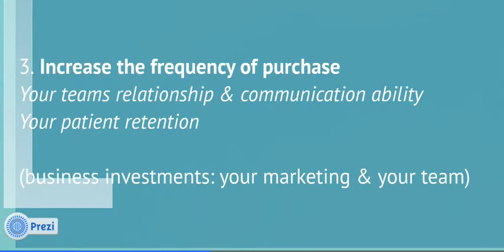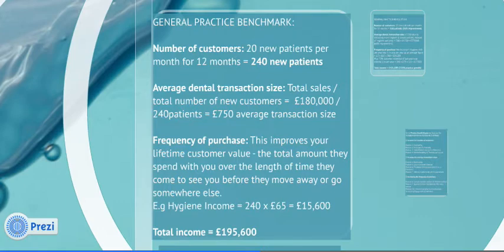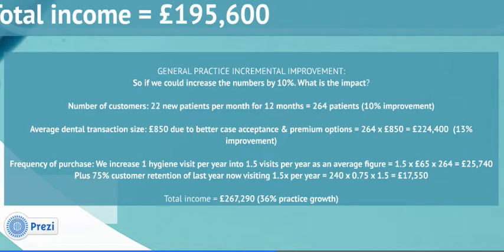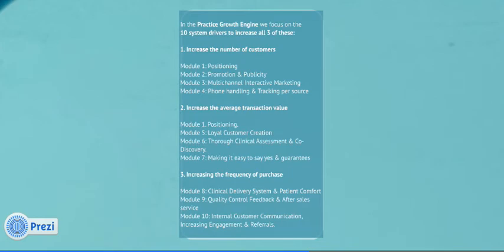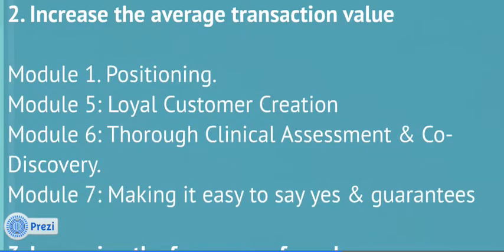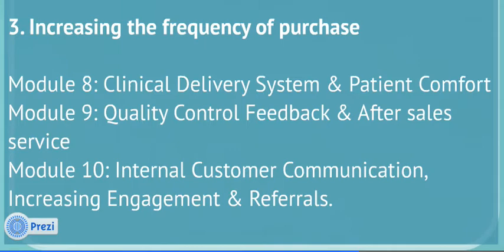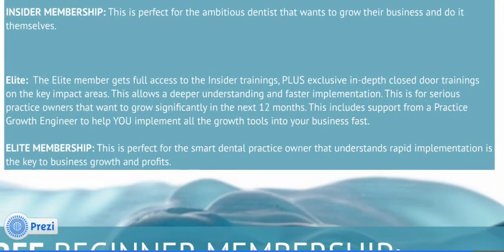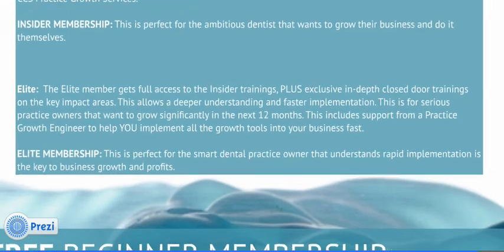Practice Growth Engine - How to grow your dental practice significantly in 2014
Looking to grow your practice? Want to do more high value procedures?
The practice growth engine is the highest level metrics driven dental practice growth portal for ambitious dentists that want to do more high value procedures such as:
Implants, Braces, Dentures, Botox, Smile Makeovers & Reconstructive Dentistry

Each month there is an in-depth focus on one of the 10 practice growth drivers and a training to help you implement this fast. There are worksheets, in depth training modules & practice growth materials all designed to help you measurably grow your practice fast.